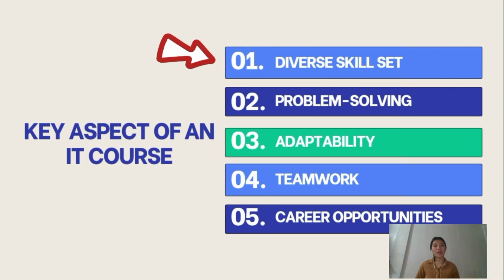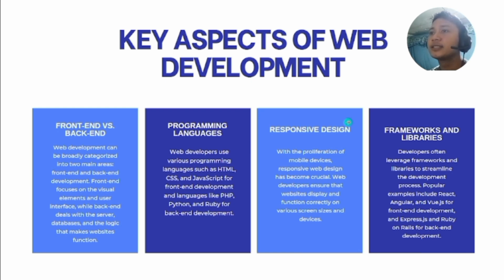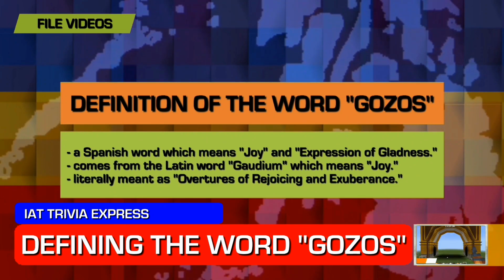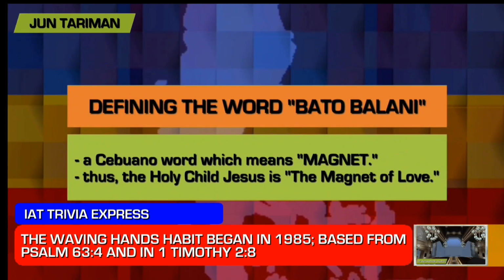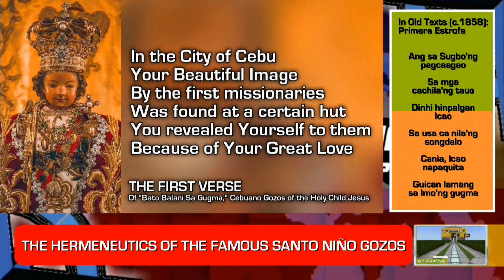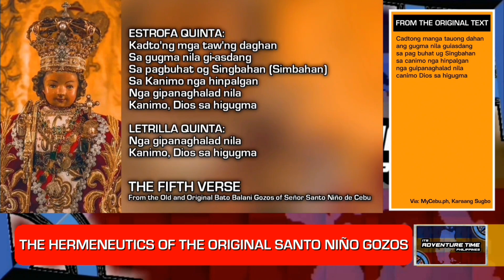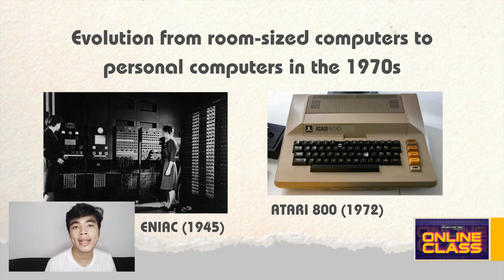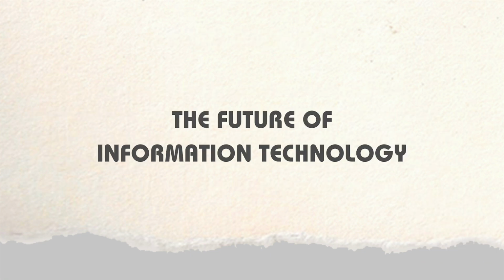IAT PH Online Class: Information Technology 101 with BSIT 3-1 and 3-2 (September 23rd, 2024)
The fifth episode of IAT Philippines' Online Class talks about the Introduction, Evolution, and Impact of Information Technology in people's daily lives.
This presentation is made possible by the Bachelor of Science in Information Technology (BSIT) 3-1 and 3-2 students of Cebu Technological University - Main Campus where this video was respectfully submitted to their College instructor as their Course-related Lecture Video task in Functional English course subject.
The fifth episode was taken from IAT Philippines' First Virtual Festival of Talents for Academic Year 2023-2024 which premiered on April 28th, 2024.
To watch the 2-part pilot episode of IAT Philippines' First Virtual Festival of Talents for Academic Year 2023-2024, please click the links as provided: